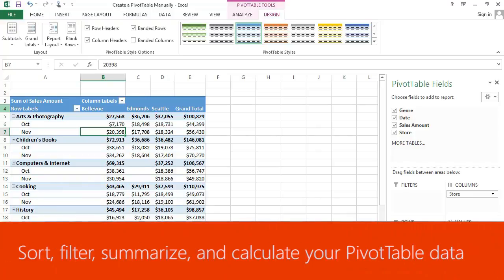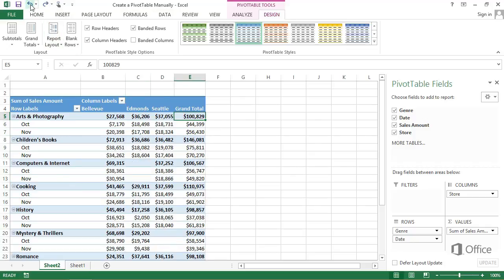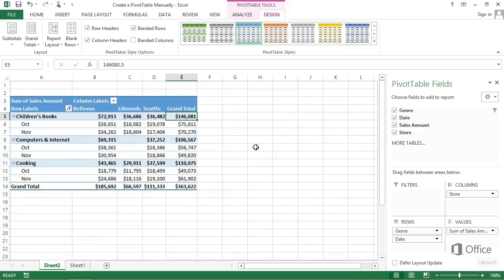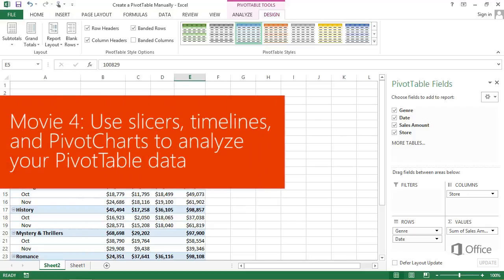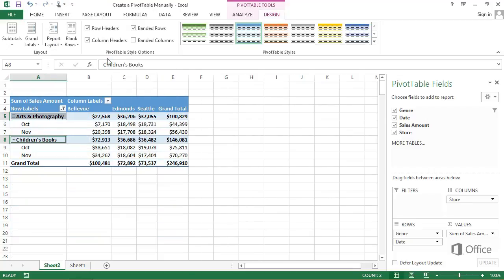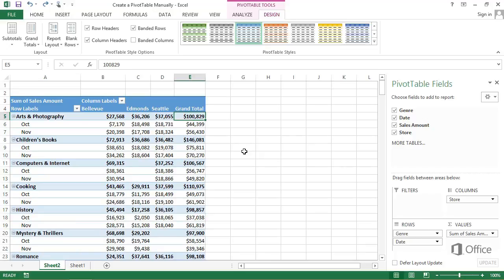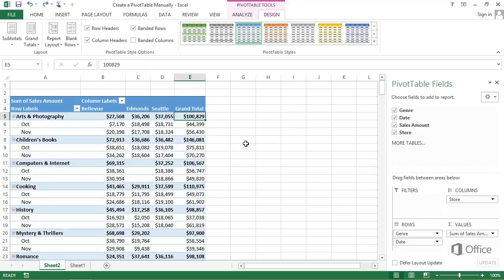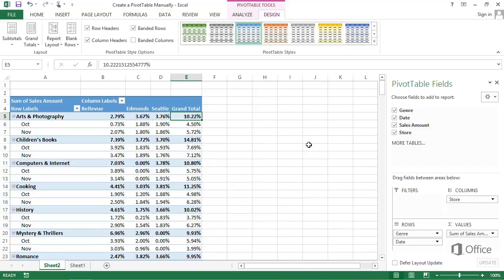[5.7] - Microsoft Excel Tutorial - Sort, filter, summarize, and calculate your PivotTable data